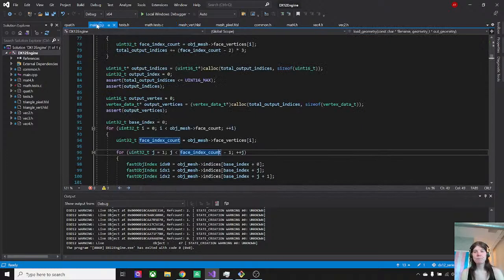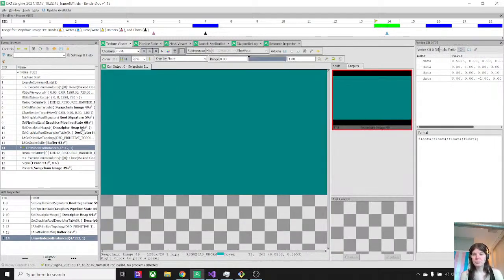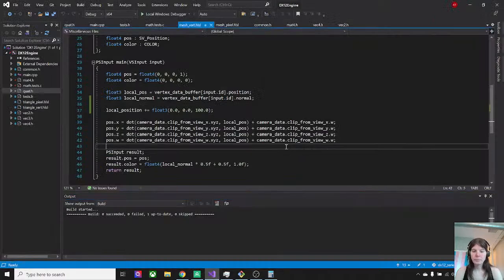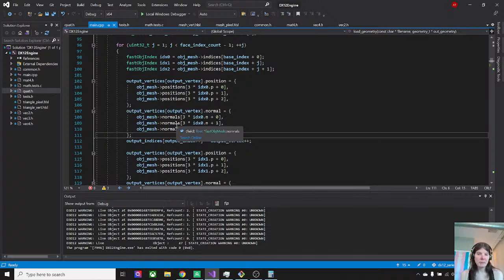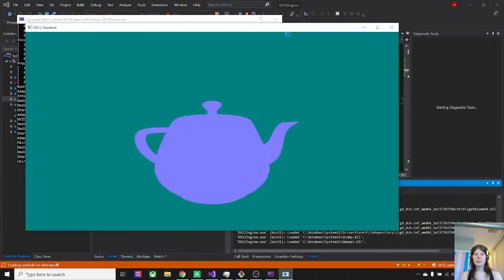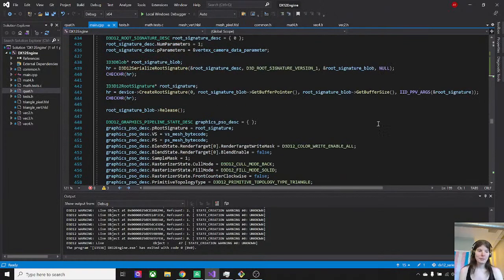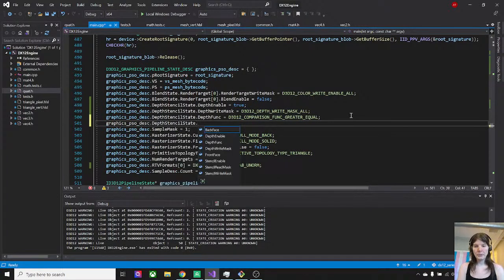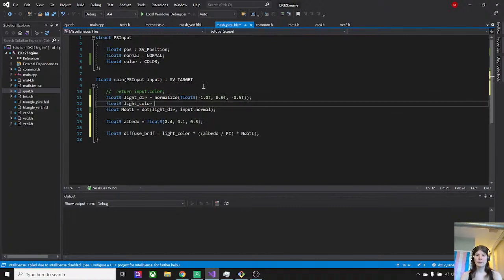DX12 Programming -- Debugging Model Rendering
Writing a renderer from scratch using DirectX 12.

Today we'll break out RenderDoc for real and attempt to fix the model rendering code we wrote last week.